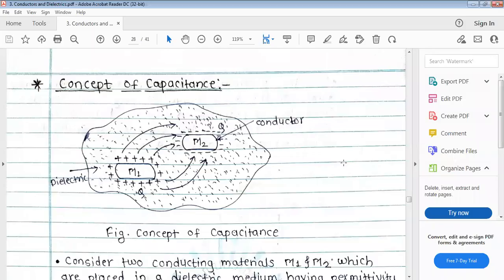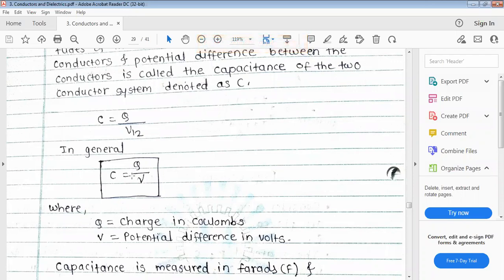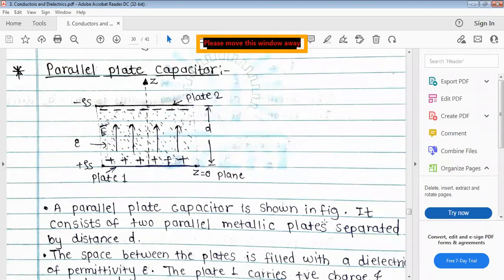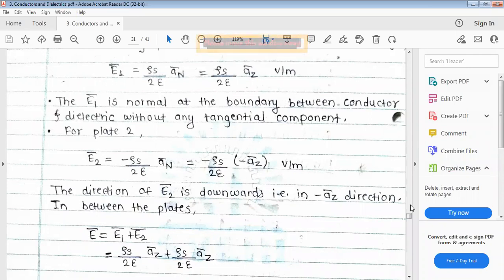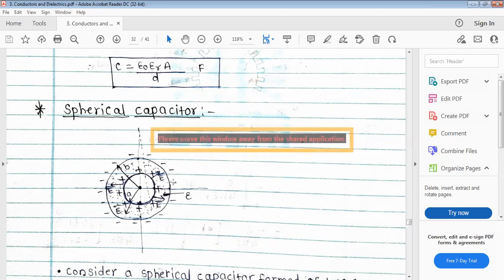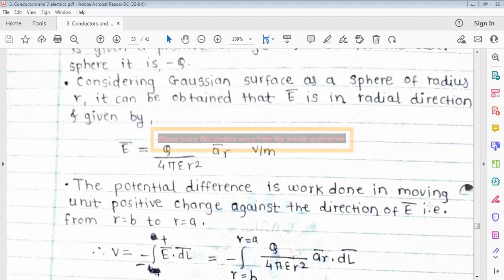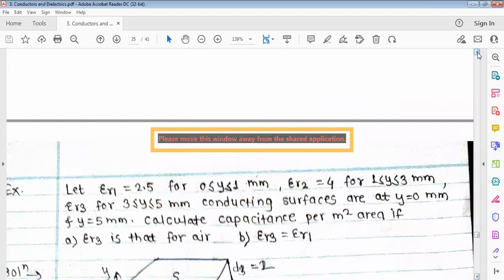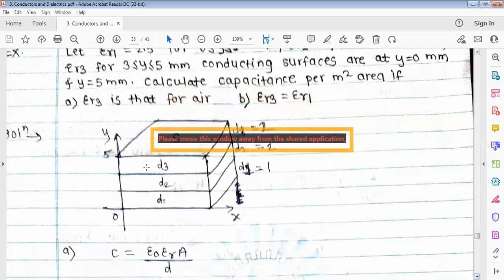L 43 17 12 21